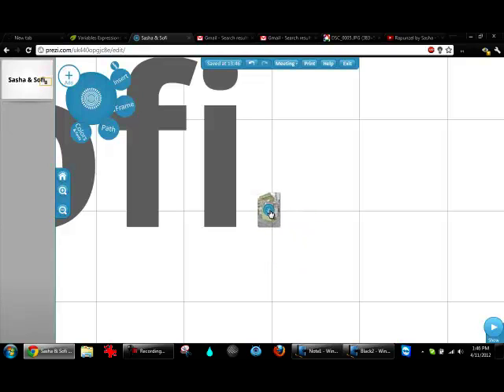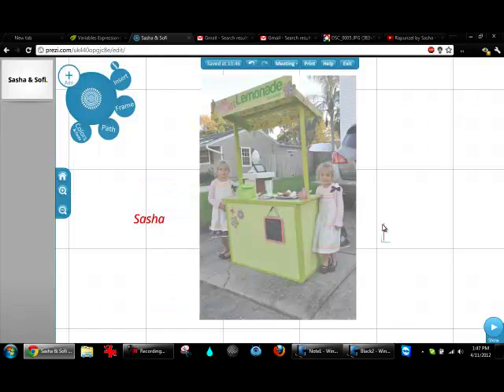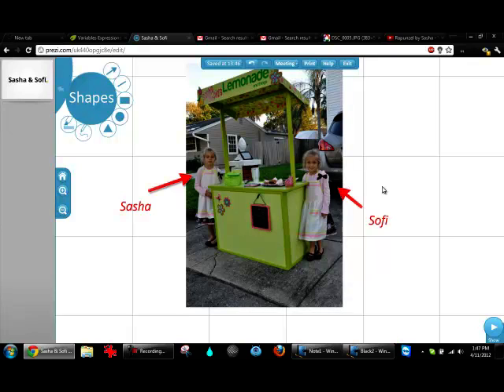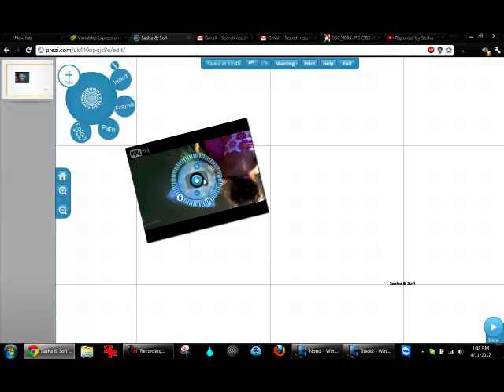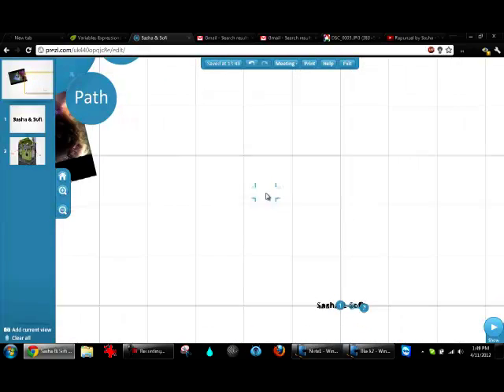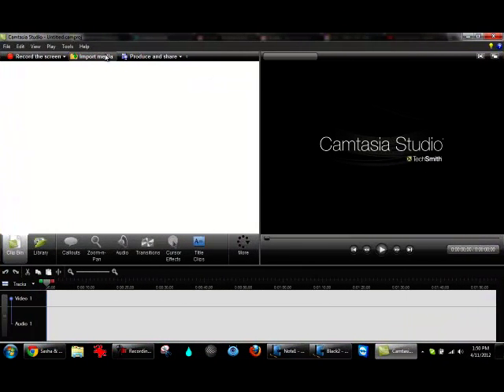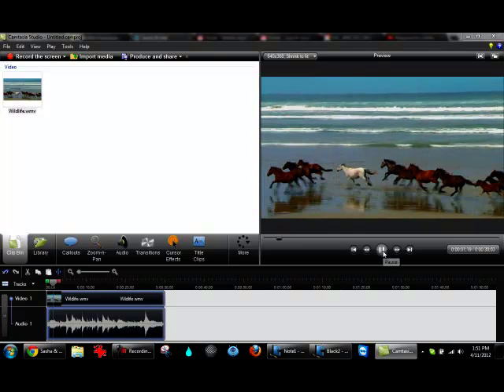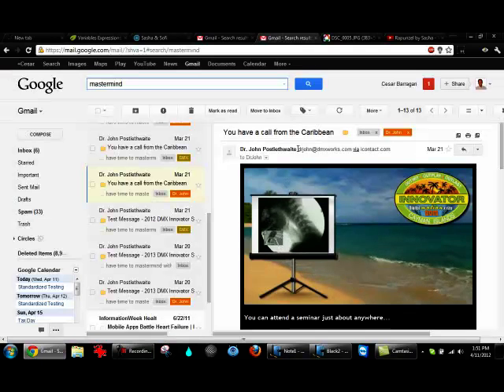InnovaTimes Newsletter April 2012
April Newsletter:
Content Presentation
This month, I will explore two new beautiful solutions for your business presentations. You have to see these very cool tools. I personaly believe that they are game changers.
Also, wait for the impossible task of the month after the reviews.